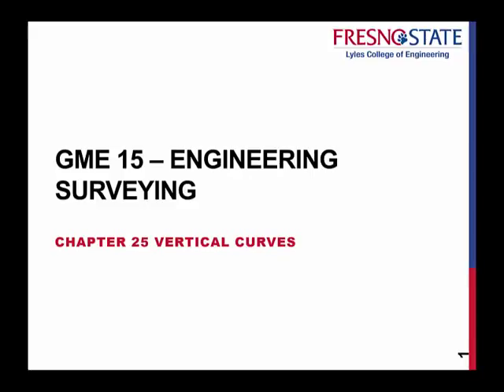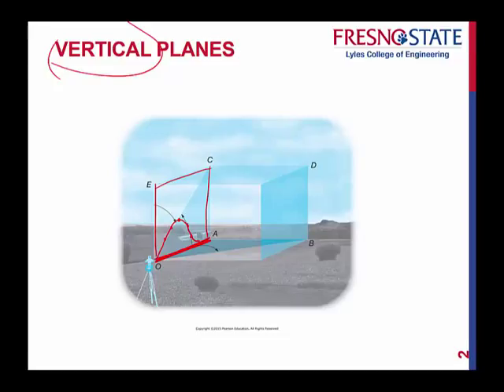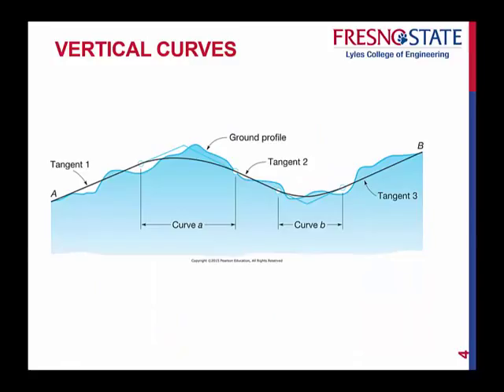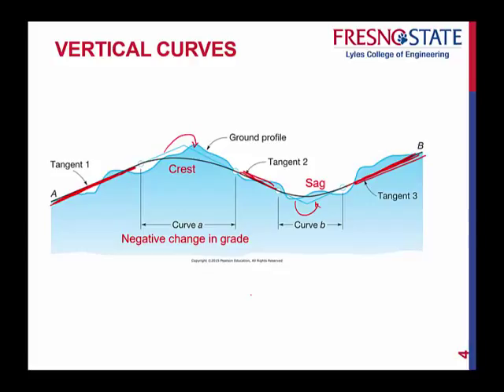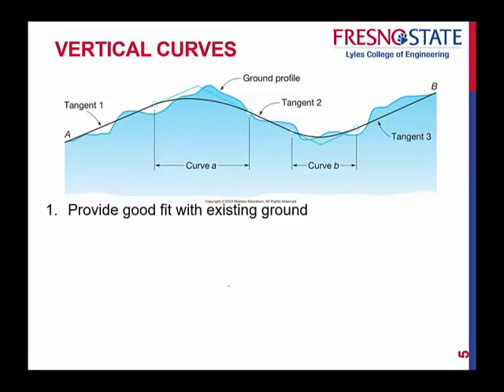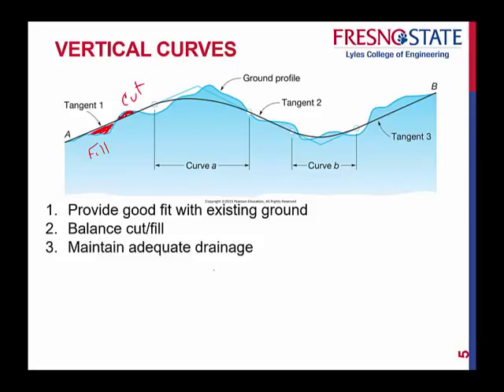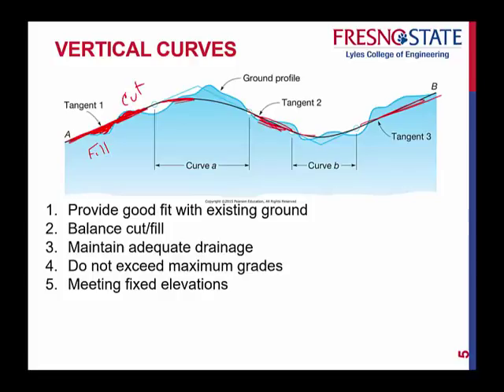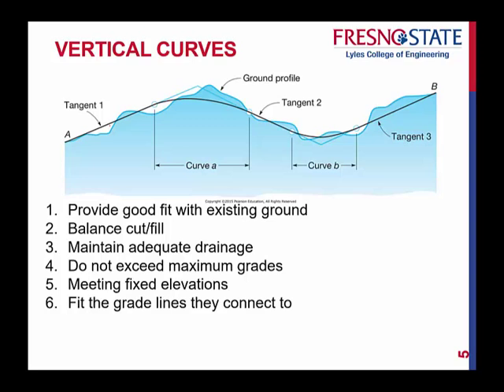Vertical Curves-Part 1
Sag Curve, Crest Curve, percent grade